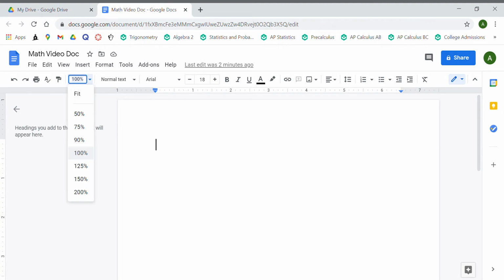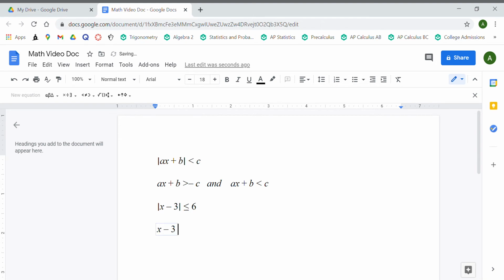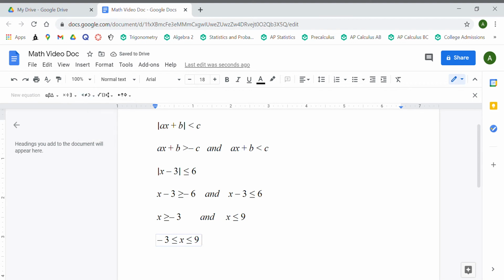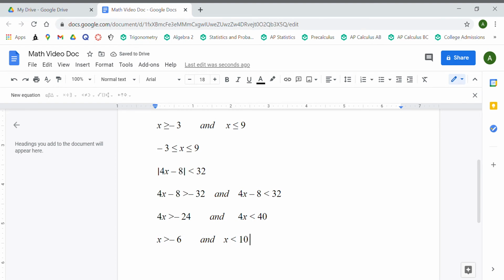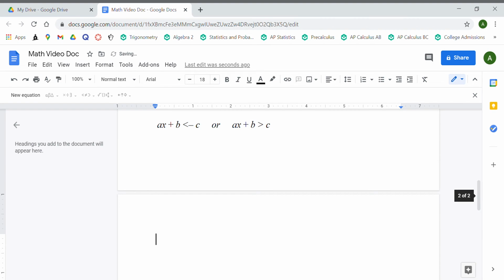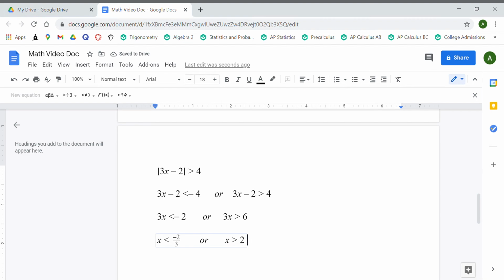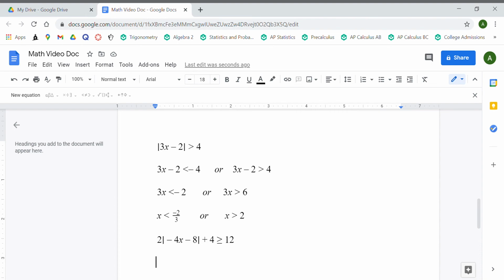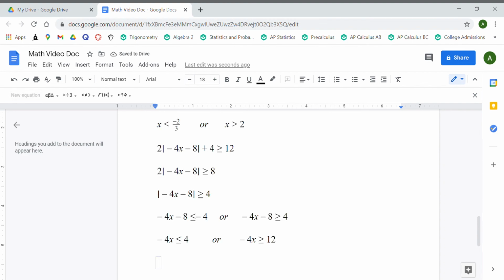Solving Absolute Value Inequalities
Last lesson in the unit of linear equations and inequalities! Yay! If you need a refresher on compound inequalities, please go see my previous video on that.